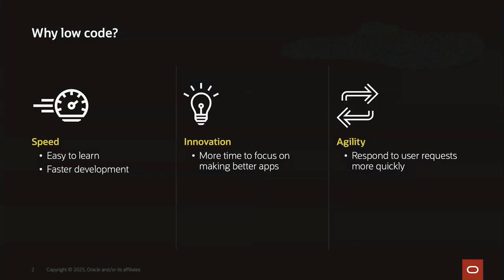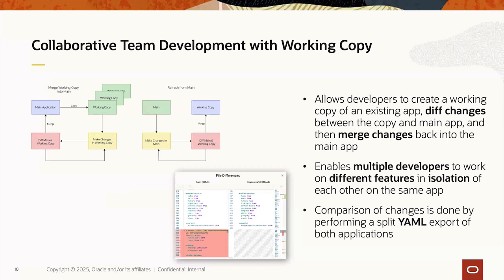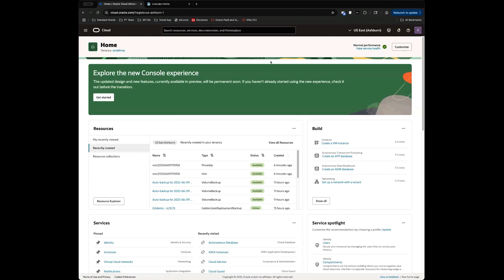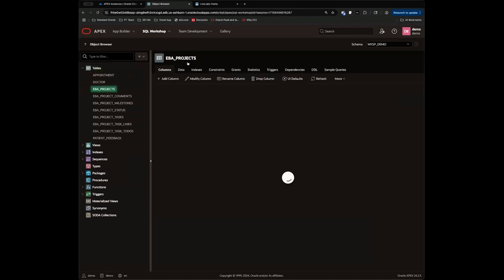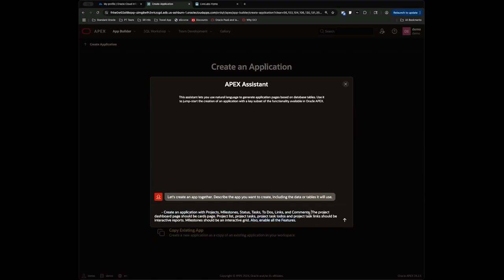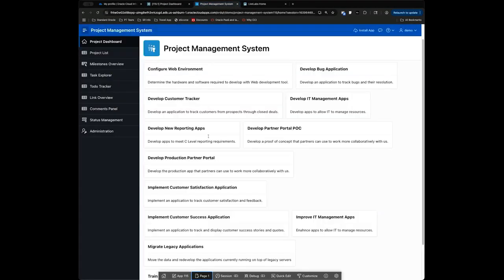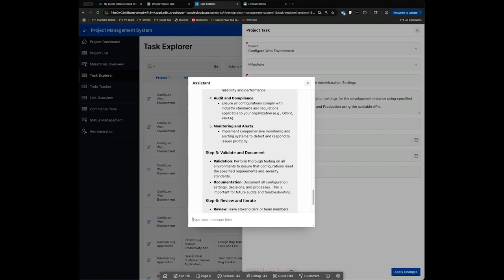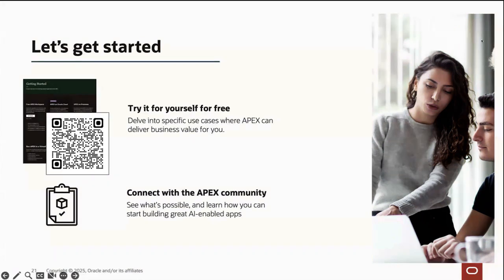Day One and Beyond - Getting Started with Oracle APEX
Oracle APEX is a low-code application platform that enables you to build scalable, secure web and mobile apps, with key features, that can be deployed anywhere – cloud or on premises. In this session learn more about Oracle APEX and how developers can quickly develop and deploy applications that solve real problems and provide immediate value.
 - Demo: Building an APEX application from scratch
- Activities: Converting your Spreadsheet into a Cloud App using Oracle APEX